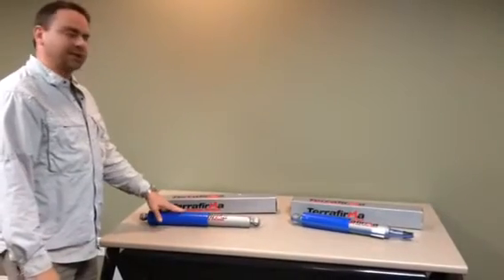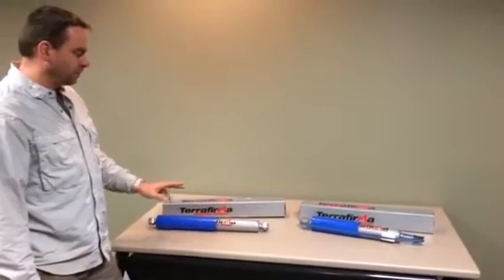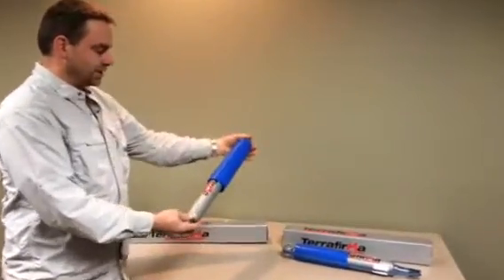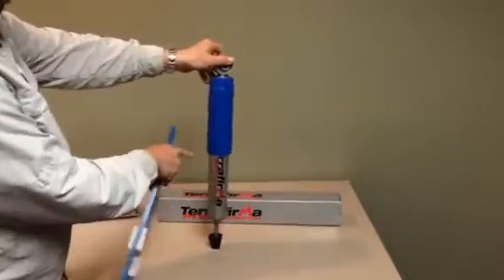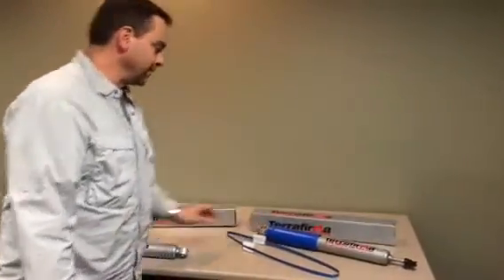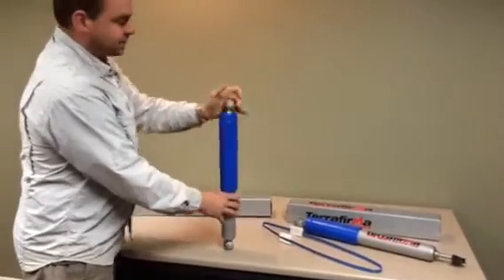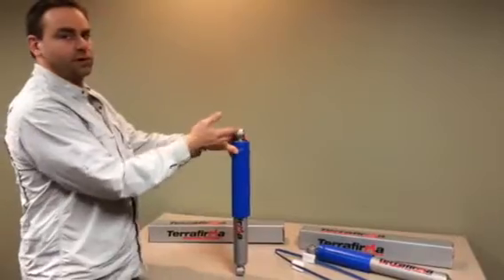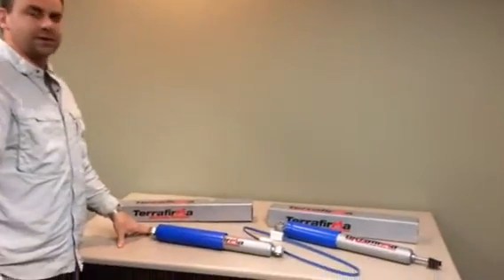Shock versus damper comparison